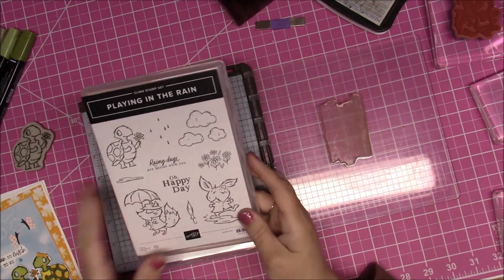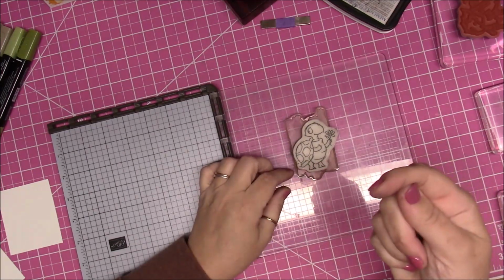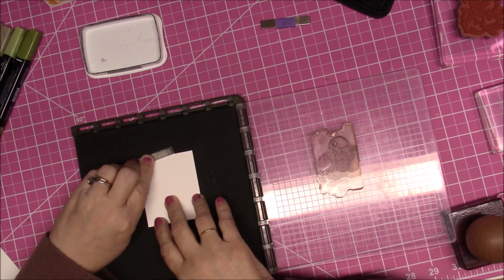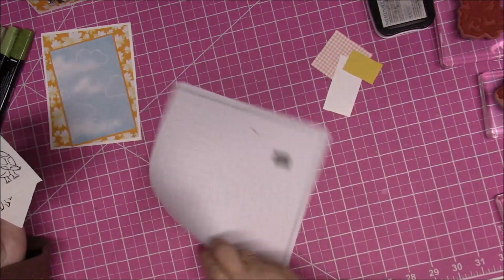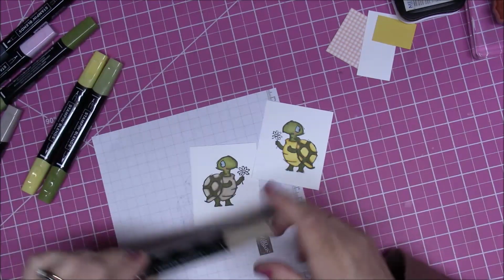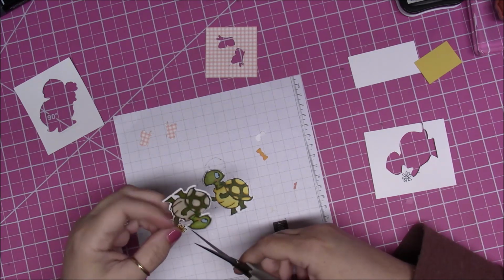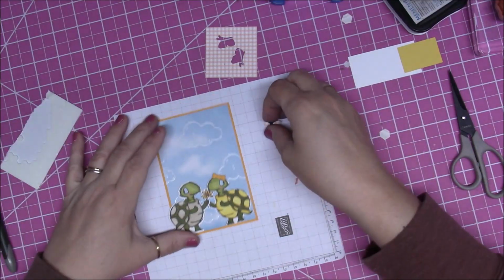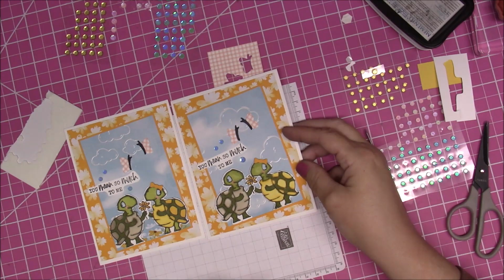Playing in the Rain online class card 3 with Bonnies Creative Place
Paper Pumpkin
Bonnie~